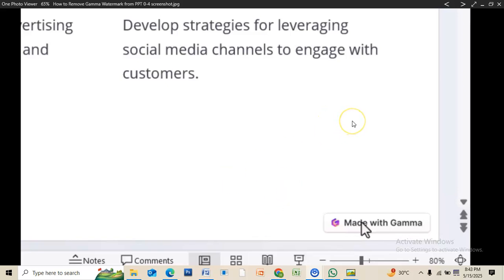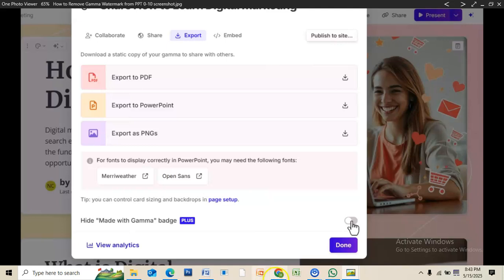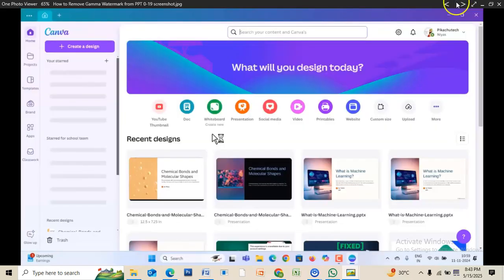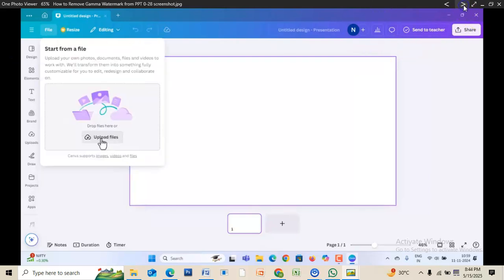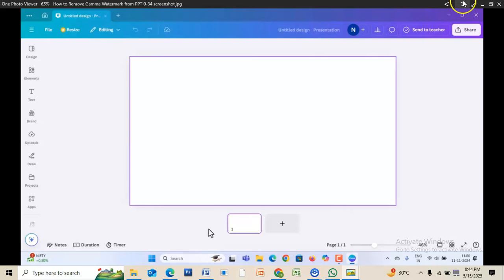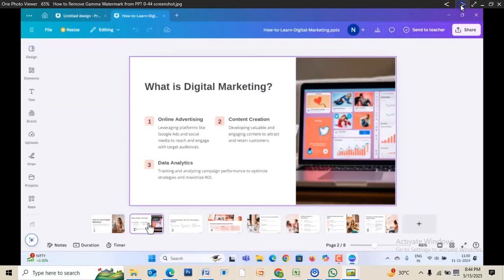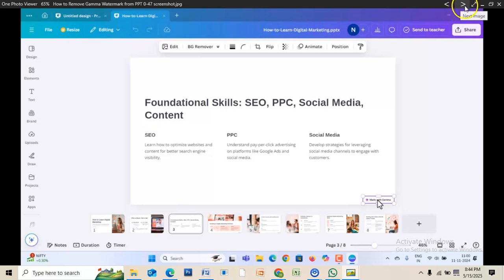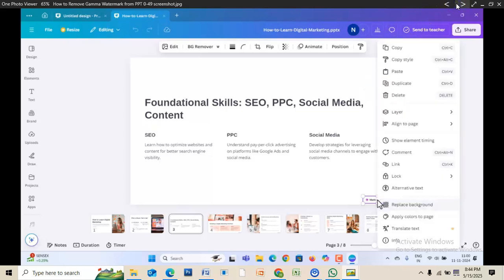HOW TO REMOVE GAMMA WATERMARK 2025 FULL GUIDE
In this video, you'll learn how to remove the Gamma watermark from your documents or images in just a few simple steps! Whether you're editing a PDF or cleaning up an image, this method works fast and doesn't require advanced tools. Perfect for beginners and professionals alike.